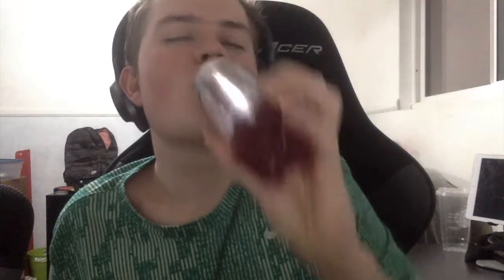Sparkling ICE Bottled vs Canned Sparkling water comparison (ASMR taste test) - Which is better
All other socials: airtsc